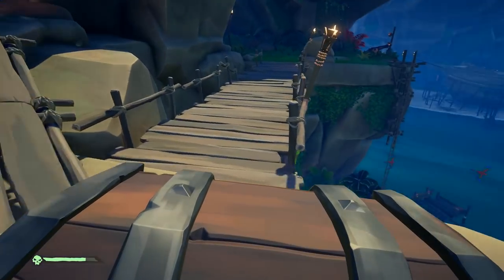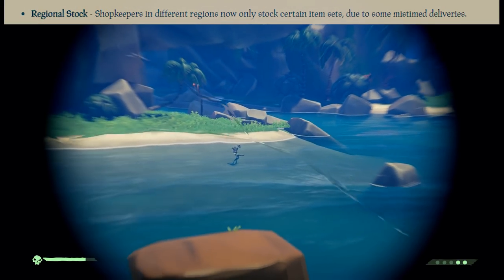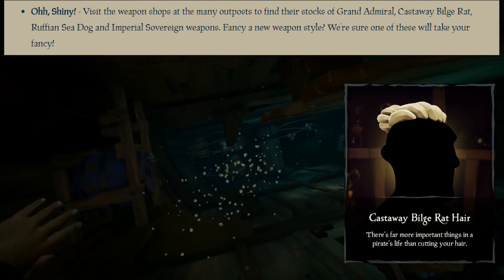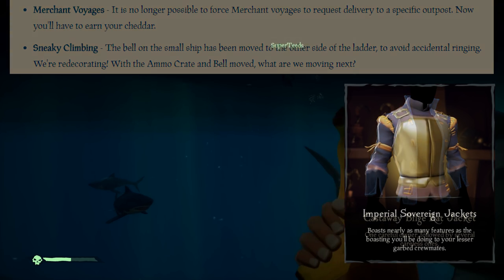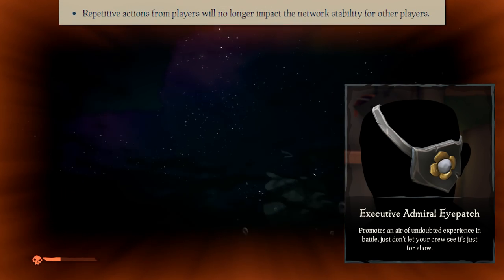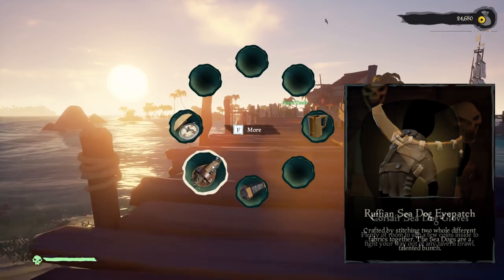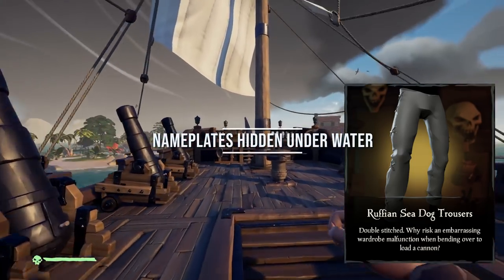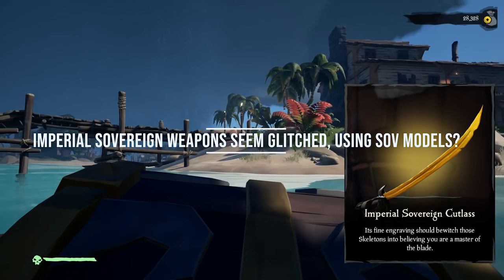TONS OF CUSTOMIZATION w/ Pictures! Sea of Thieves Patch 1.0.6: Limited Item, Free Items, Dev Talk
With Sea of Thieves Patch 1.0.6, major customization updates come to the game. Various different item sets, the “Launch Crew” Eye of Reach and ship/weapon skins are added. Additionally, Rare posted a new developer update regarding upcoming content like the hungering deep, forsaken shores and cursed sails. There is also an ongoing event from Chips Ahoy! for item skins that can actually be redeemed for free as of now. The names of the new skin sets are Executive Admiral, Grand Admiral, Rotten Bilge Rat, Castaway Bilge Rat, Corsair Sea Dog, Ruffian Sea Dog and Imperial Sovereign, though only Grand Admiral, Castaway Bilge Rat, Ruffian Sea Dog and Imperial Sovereign receive weapon and ship skins as well.

Reddit thread for Chips Ahoy! Promotion

• Game: Donkey Kong Country (Nintendo, 1994, SNES)
• ReMixer(s): ZiSotto
• Composer(s): David Wise, Eveline Novakovic, Robin Beanland